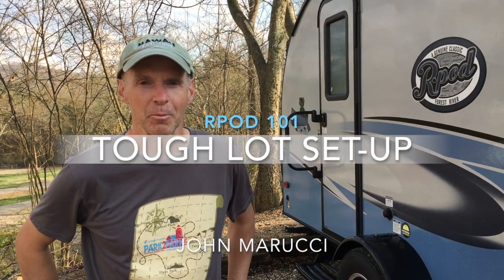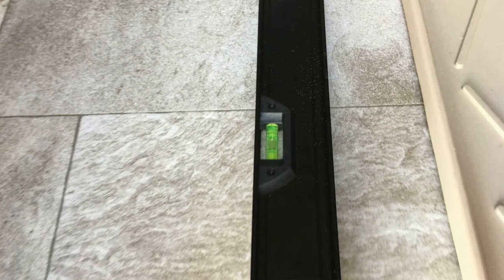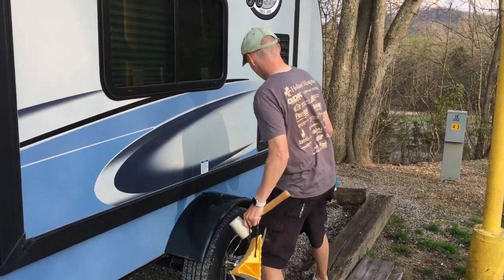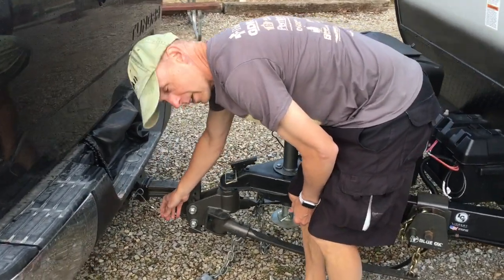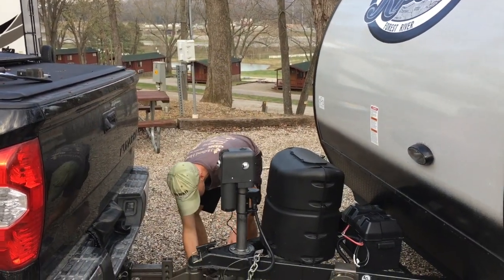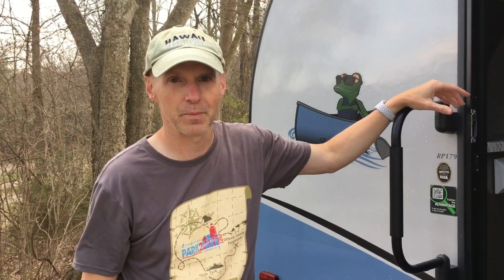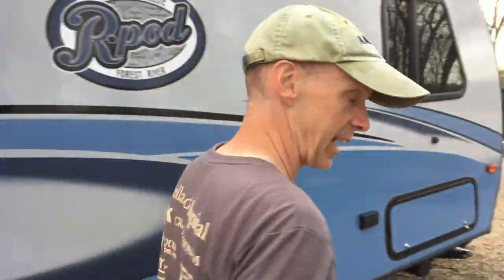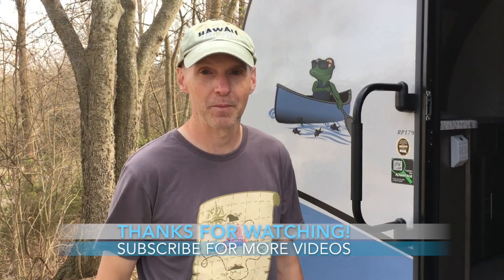RV Tough Campsite Setup – Step-By-Step Process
This video shows the step-by-step process that I used to set up my R-Pod on a lot that was unlevel. The lot was sloping both from front to back and from side to side.

FEATURED PRODUCTS*

- Lynx Levelers
- Camco Chocks
- Blue Ox Weight Distributing Hitch
- Husky Power Tongue Jack
- Power Tongue Jack Cover

PURPOSE